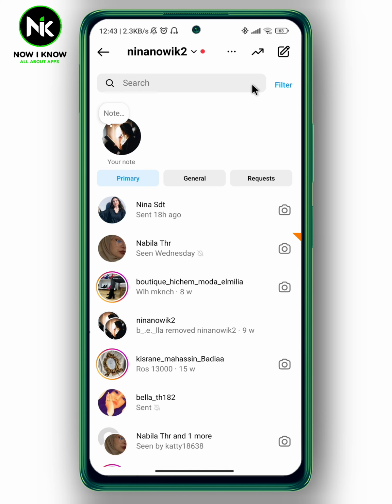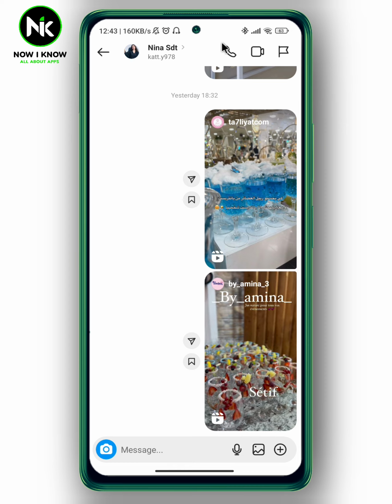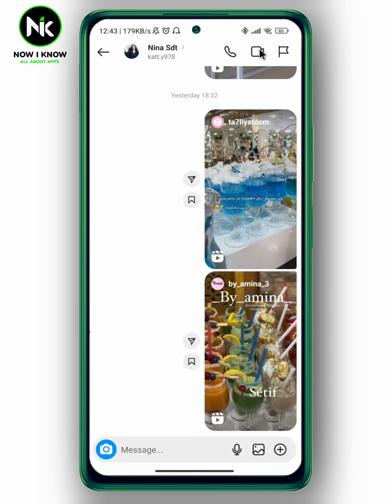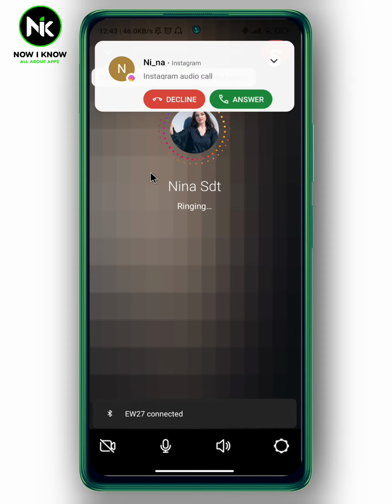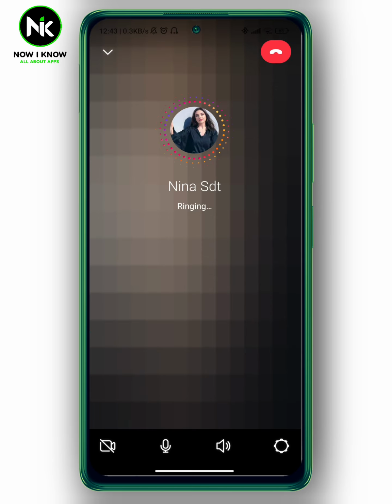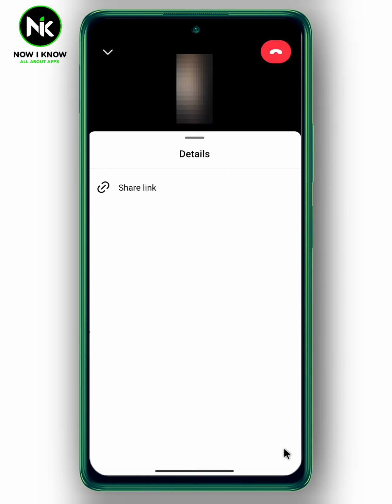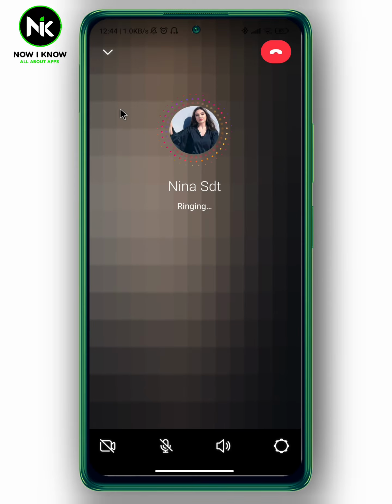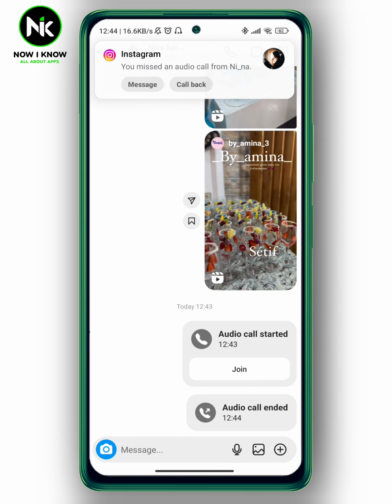How To Make Audio Call On Instagram 2024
How to make audio call on Instagram? This is the most common question that most instagram users worldwide ask themselves. Although instagram has made it possible to  make audio call on Instagram , most instagram users have difficulty finding this “How to make audio call on Instagram” feature, primarily because of its confusing interface. But we are here to answer these questions and assist you as best as possible.
Here is everything you need to know about how to make audio call on Instagram on the mobile app.(android or iphone).
00:00 Introduction
00:21 How to make audio call on Instagram